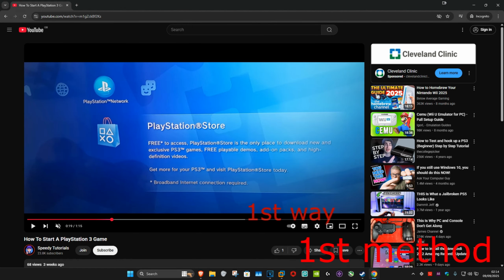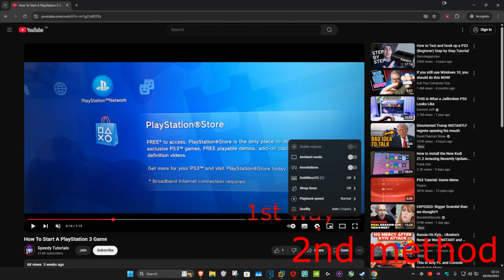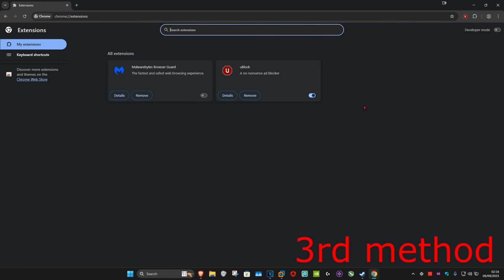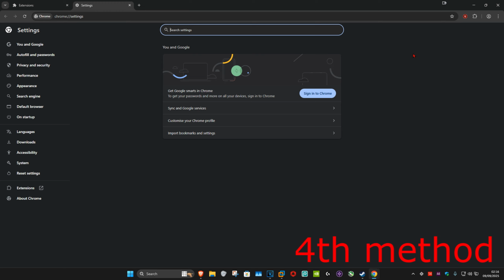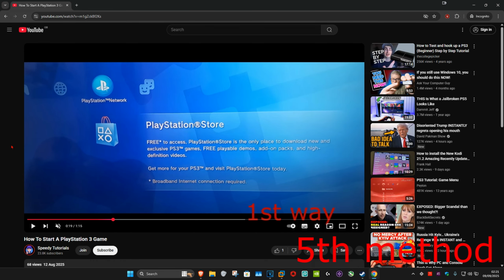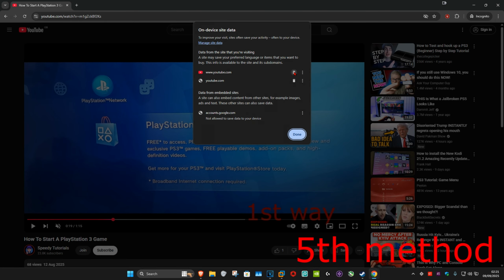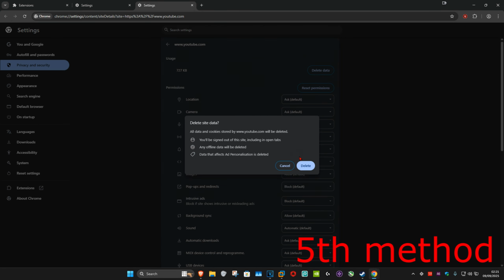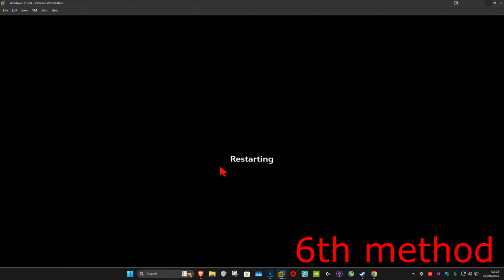How To Fix YouTube Video Green Screen (6 Ways To Fix)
How To Fix YouTube Green Screen (6 Ways To Fix)

In this tutorial, I’ll show you how to fix the green screen problem on YouTube. If you’re experiencing a green screen while playing YouTube videos, follow these simple steps to resolve the issue.

Issues addressed in this tutorial:

YouTube green screen problem
How to fix green screen on YouTube videos
Resolving video playback issues on YouTube
Fixing video display issues on YouTube

This works on Windows, Mac, PC, Laptop, and other supported devices.